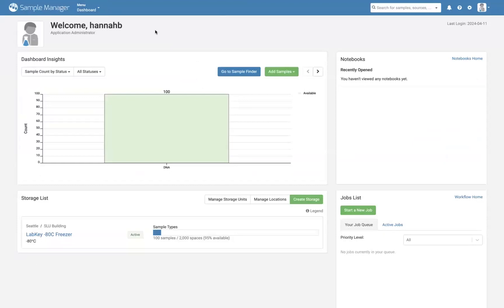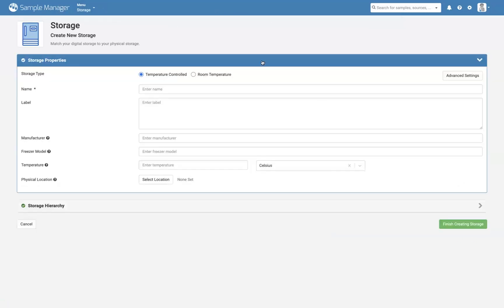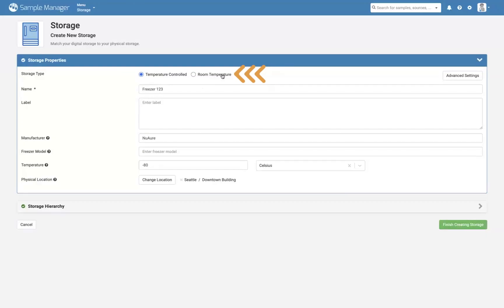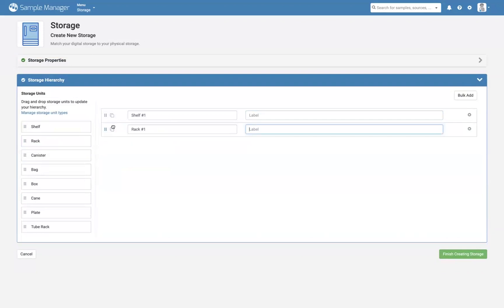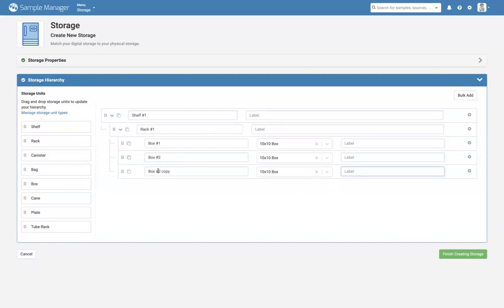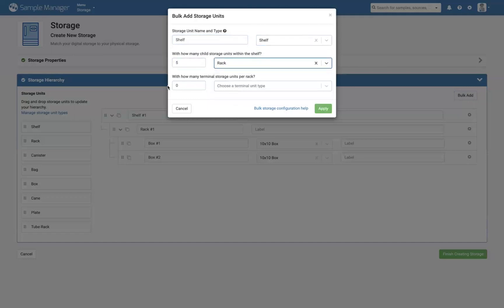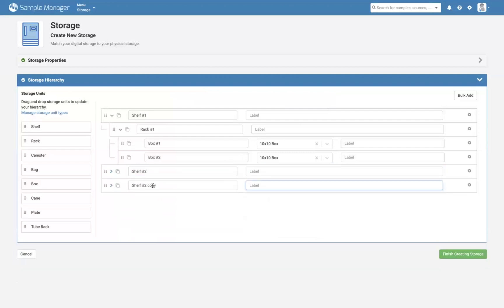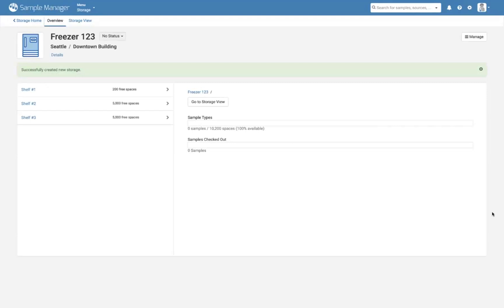Create Storage in Sample Manager | LabKey Sample Manager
How to create new freezers and other types of storage in order to track physical locations of samples in storage.

LabKey's Sample Manager is a cloud-based sample management software providing complete sample tracking, freezer management, lab workflow management, and compliance features to fit labs of all sizes. Sample Manager tracks the entire lifecycle of your sample inventory including the registration, receipt, aliquoting, storage, data integration, shipping and chain-of-custody of lab samples. This easy-to-use sample management software can be quickly set up to meet the sample management workflows and protocols used in your laboratory. The sample management system also supports laboratories seeking to meet regulatory requirements such as CFR Part 11 and HIPAA.